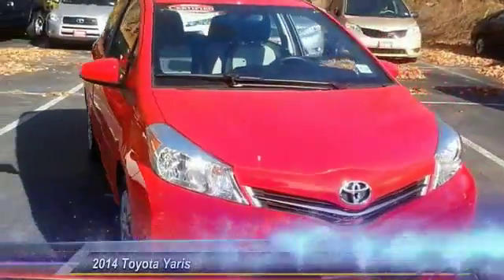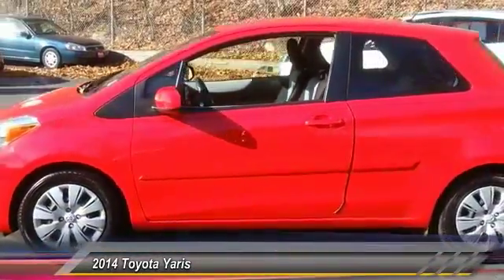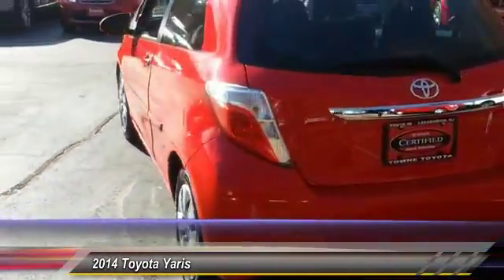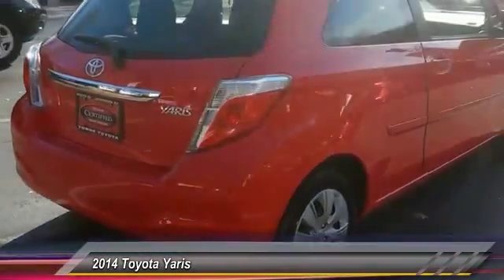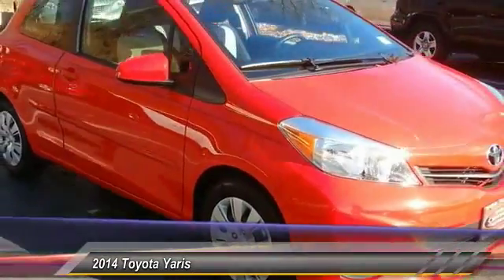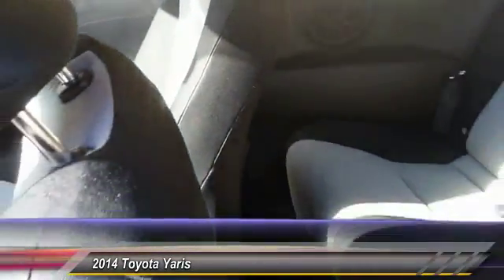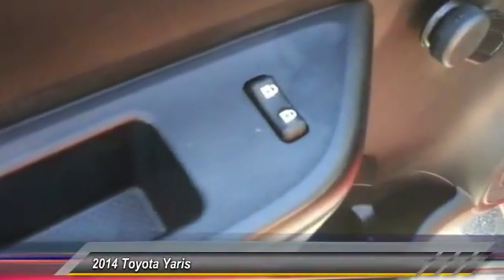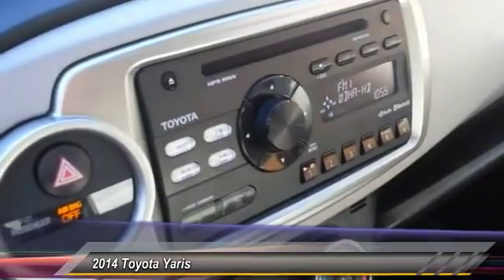2014 Toyota Yaris Ledgewood NJ QD589866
2014 Toyota Yaris L

NOTITLE